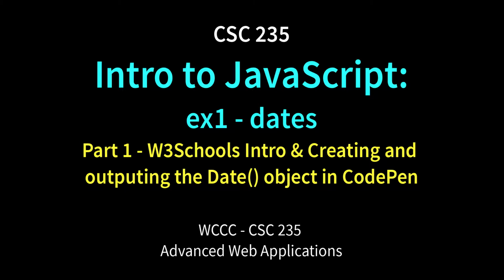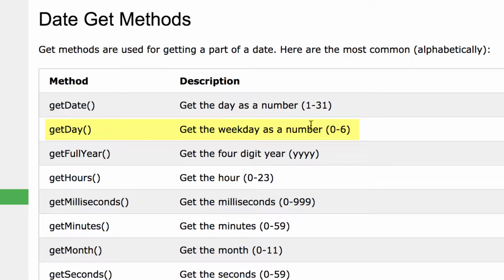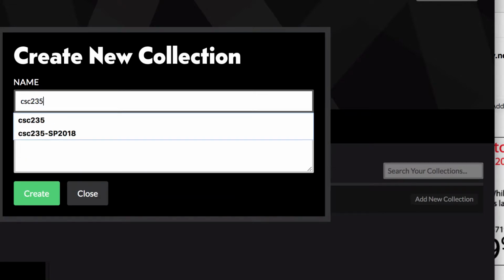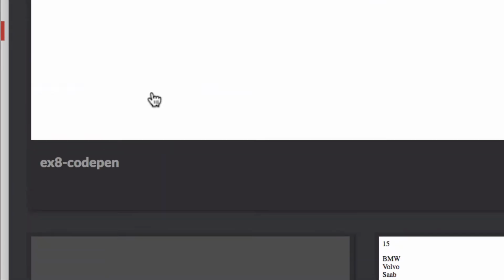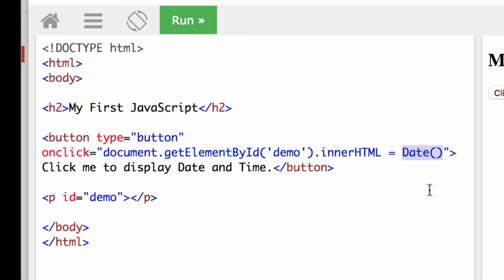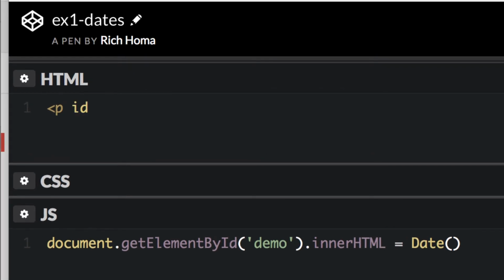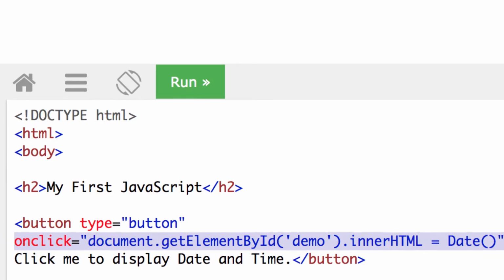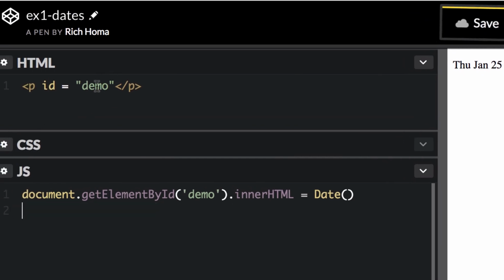csc235-ex1-dates-pt1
ex1 - dates
Part 1 - W3Schools Intro & Creating and outputing the Date() object in CodePen